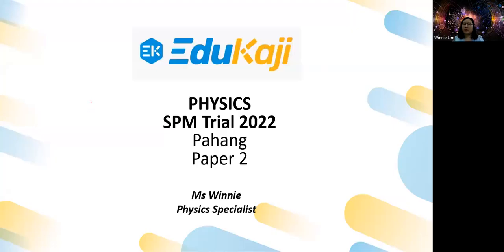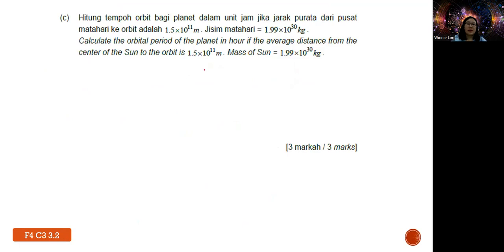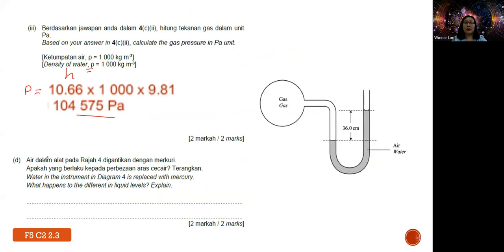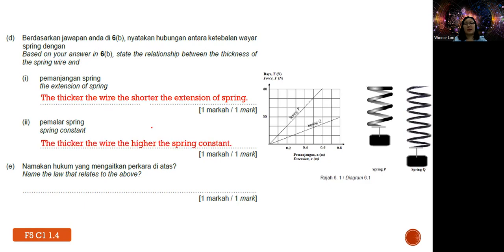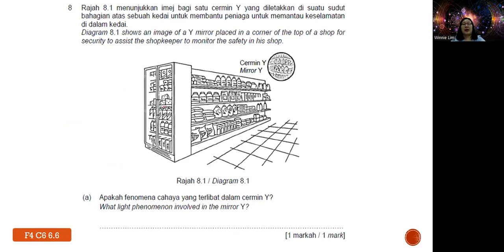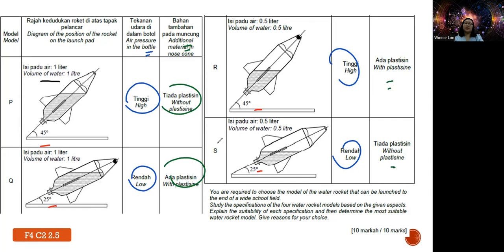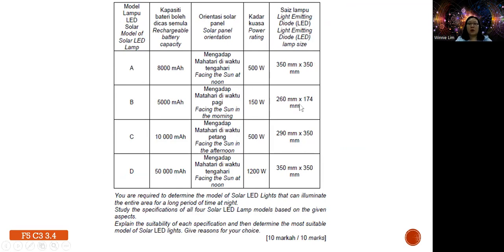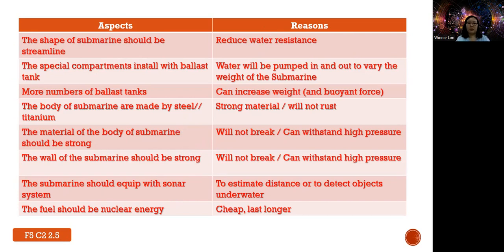Physics SPM 2022 Trial Pahang Paper 2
Learn how to get top scores in SPM Physics with experienced Physics teacher, Ms. Winnie! Check out the SPM Trial 2022 from Pahang in this video.

Timestamps:
0:00:00 Introduction
0:00:12 Question 1 F5 : 7.0 Quantum Physics
0:03:38 Question 2 F4 : 5.0 Waves
0:07:24 Question 3 F4 : 3.0 Gravitation
0:15:30 Question 4 F4 : 2.0 Force and Motion I
0:20:55 Question 5 F5 : 4.0 Electromagnetism
0:26:02 Question 6 F5 : 1.0 Force and Motion II
0:29:48 Question 7 F5 : 5.0 Electronics
0:39:12 Question 8 F4 : 6.0 Light and Optics
0:45:24 Question 9 F4 : 2.0 Force and Motion I
0:54:26 Question 10 F4 : 3.0 Gravitation
1:02:23 Question 11 F5 : 2.0 Pressure